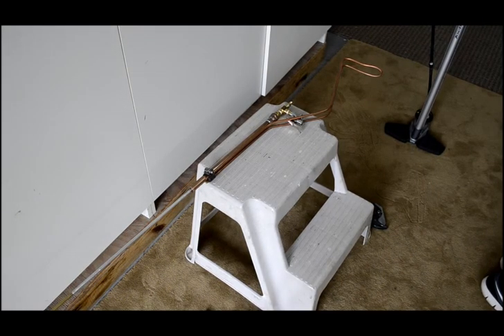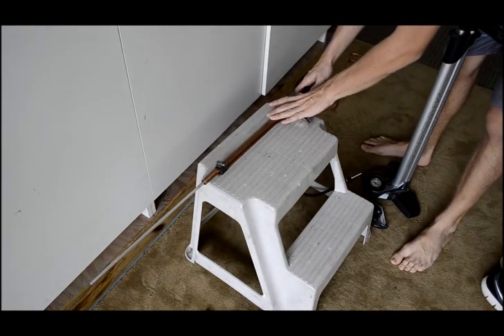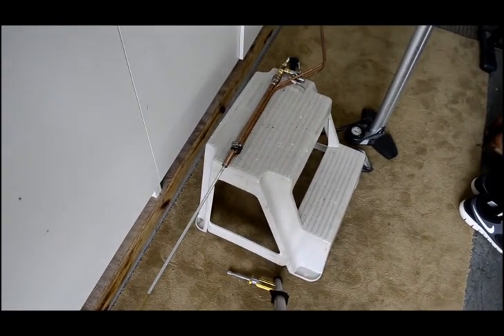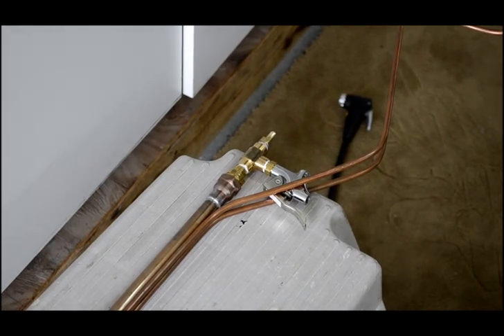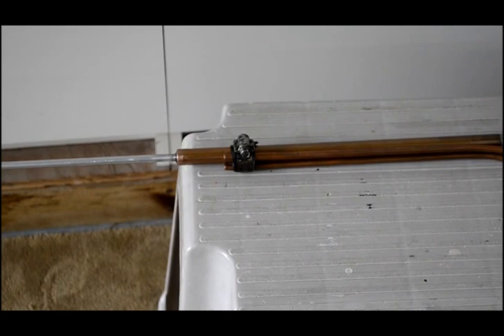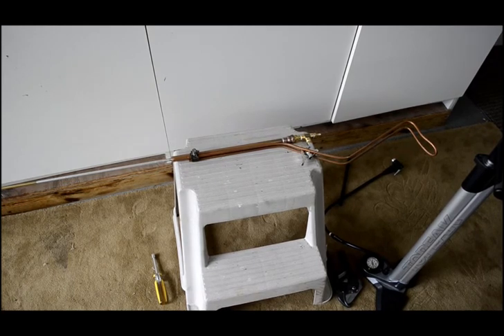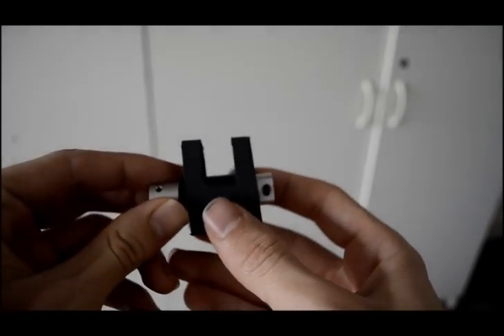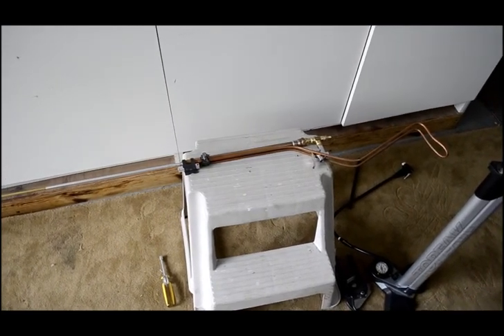Homemade .22 caliber pellet gun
This is my high pressure coaxial pellet gun made of copper and other metal parts. It was built to withstand at least 400 psi. It is a project I have wanted to do for a very long time and I am very excited to unveil it :D